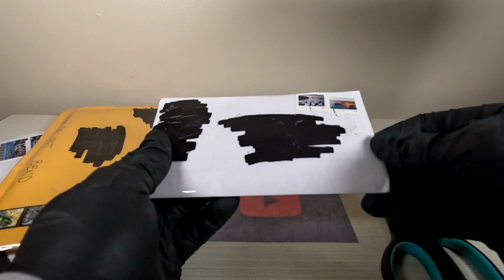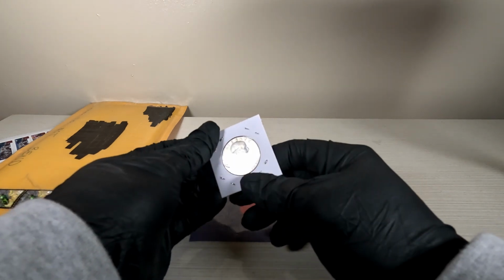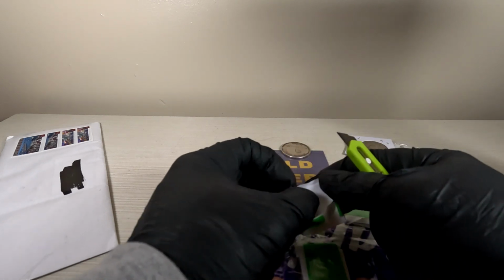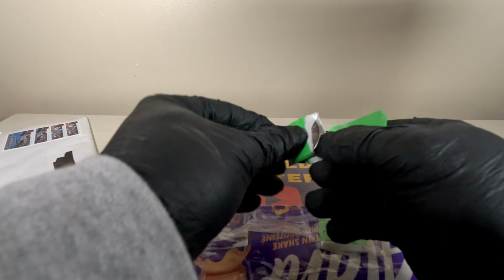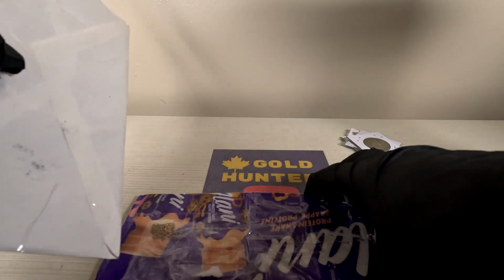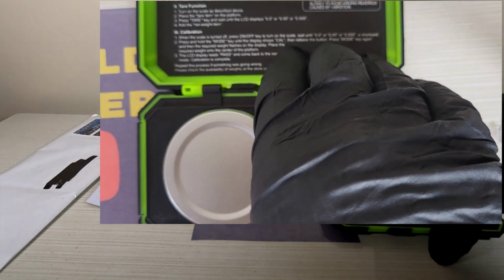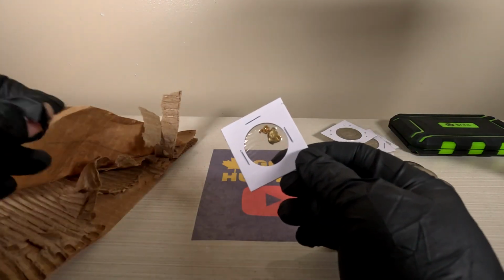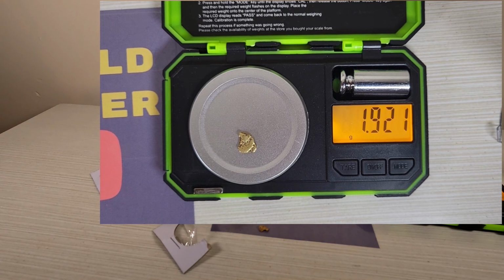Mail Call Gold & Silver recent purchases #3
Mail Call Gold & Silver #3

Thank you: Valley Girl Customs for the great shirt

Please check out the Valley Girl Customs Facebook page for all your custom needs